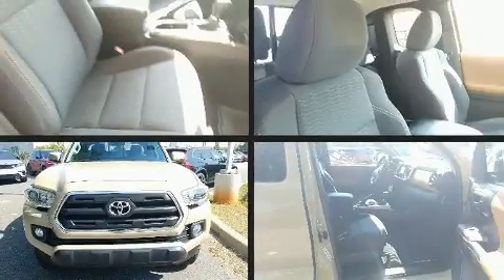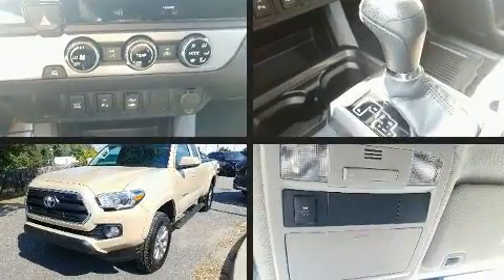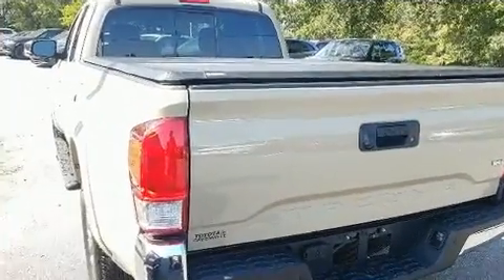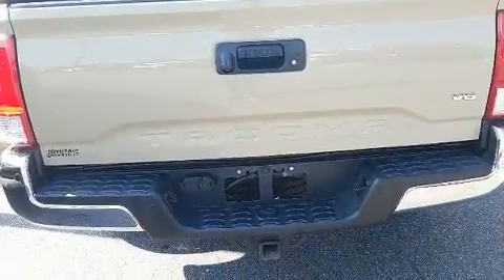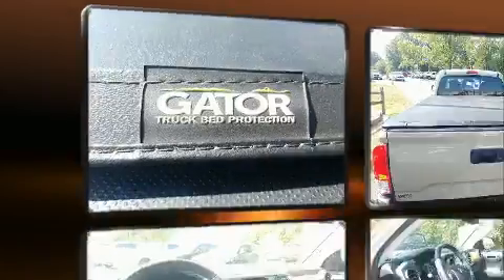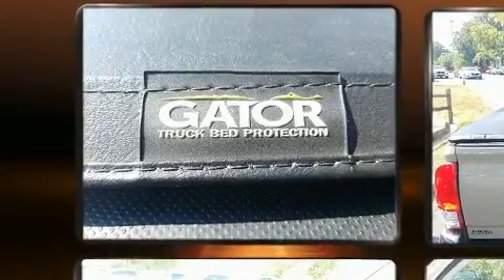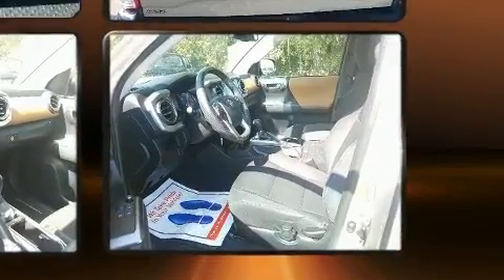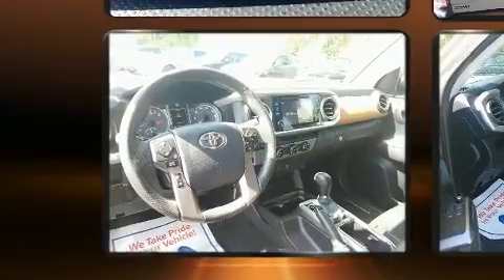2016 Toyota Tacoma SR5 V6 in Greenville, SC 29607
Experience driving perfection in the 2016 Toyota Tacoma. This 4 door, 4 passenger truck has not yet reached the 50,000 mile mark! It features an automatic transmission, rear-wheel drive, and a 3.5 liter 6 cylinder engine. Toyota infused the interior with top shelf amenities, such as: a rear step bumper, front bucket seats, power windows, remote keyless entry, cruise control, an overhead console, and air conditioning. Enjoy your favorite music via the stereo system, which includes a CD player with MP3 capability, steering wheel mounted audio controls, and 6 speakers, enhancing the audio experience throughout the interior. Safety equipment has been integrated throughout, including: dual front impact airbags, head curtain airbags, traction control, brake assist, anti-whiplash front head restraints, ignition disabling, and ABS brakes. Electronic stability control ensures solid grip atop the road surface, no matter how challenging the driving conditions. This vehicle has achieved Certified Pre-Owned status, by passing Toyota's comprehensive certification process. We pride ourselves in consistently exceeding our customer's expectations. Please don't hesitate to give us a call.